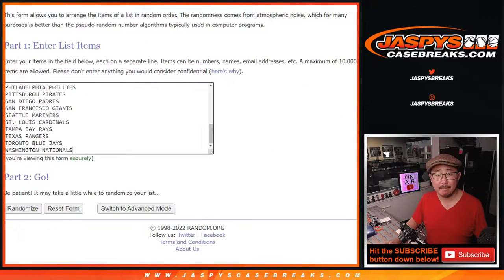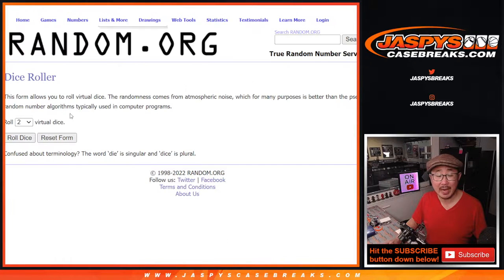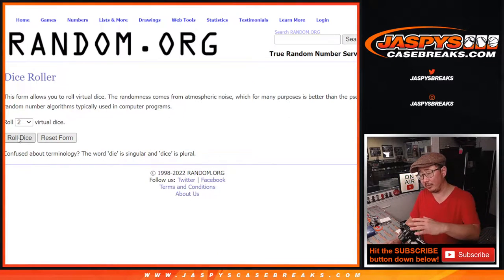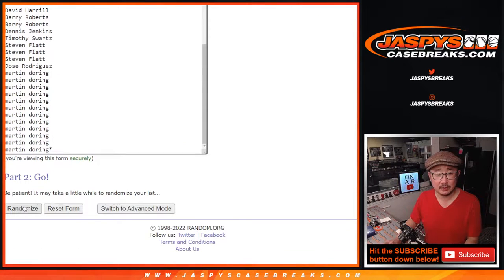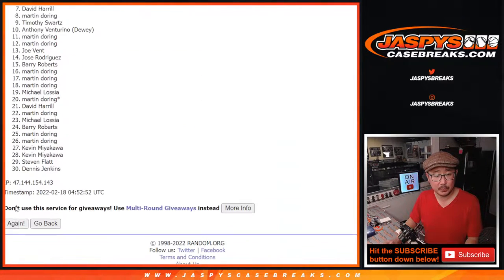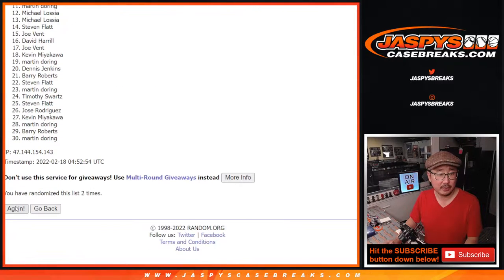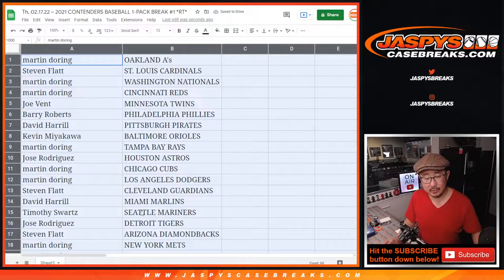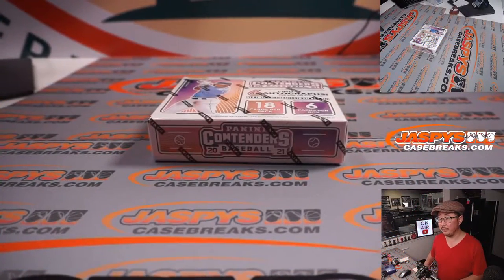Th, 02.17.22 ~ 2021 CONTENDERS BASEBALL 1-PACK BREAK #1 *RT*